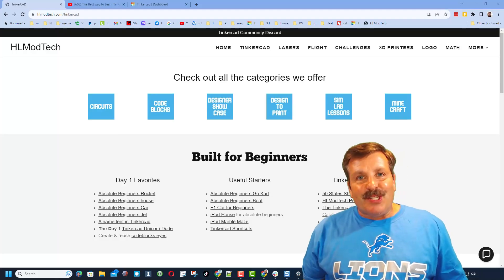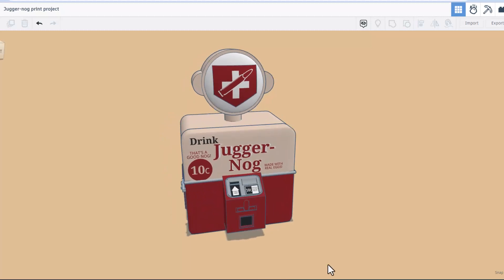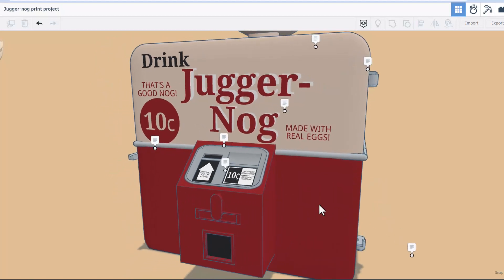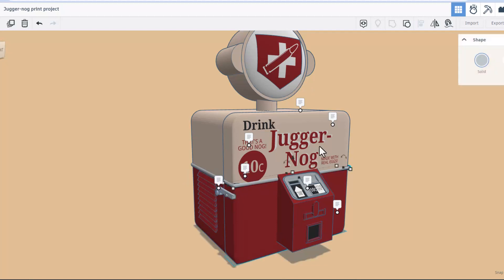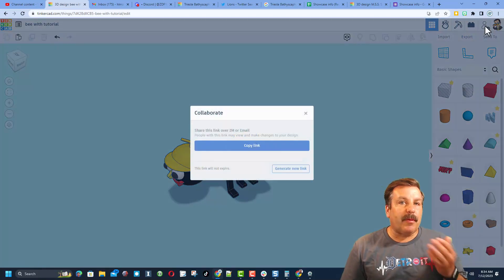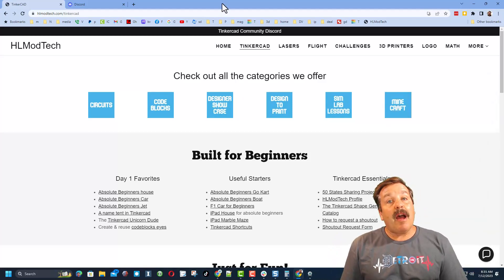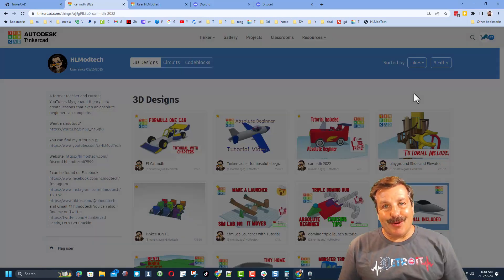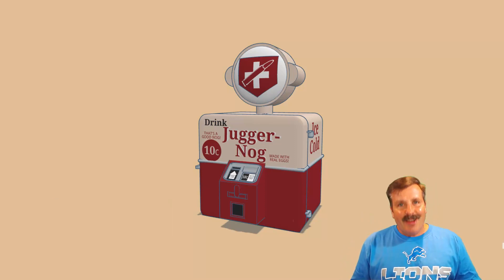A Tinkercad Call of Duty Juggernog Vending Machine by The Fancy Bear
A Tinkercad Call of Duty Juggernog Vending Machine by The Fancy Bear is highlighted in this episode of Tinkercad TV. It is so fun to see users use Tinkercad to show the fandom with Tinkercad 3D designs.